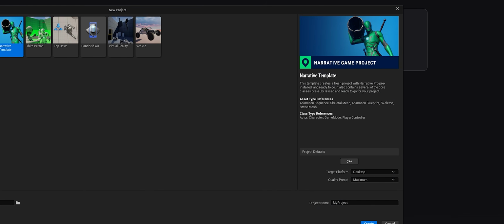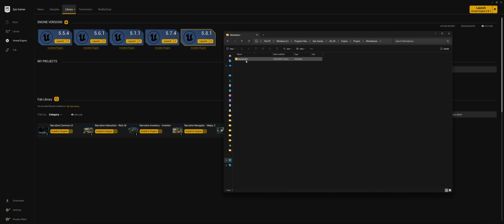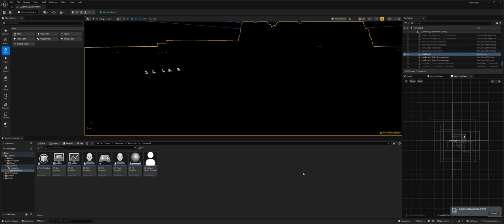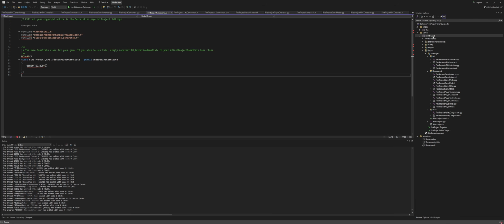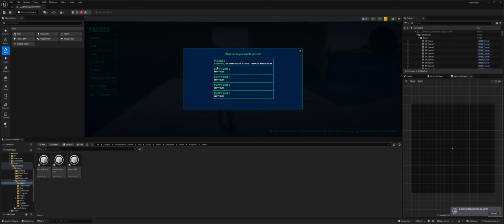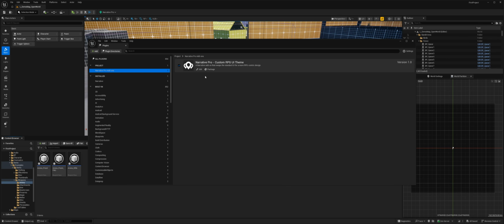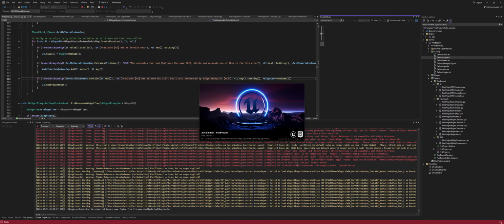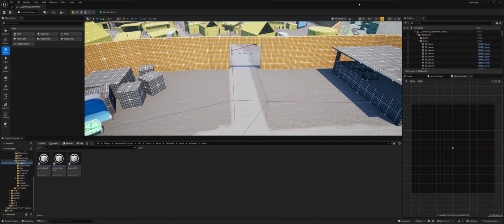Narrative Pro 2.4 Guide - Installation & Setup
Narrative Pro 2 is a Gameplay Framework for Unreal Engine 5 that lets indies and smaller studios create much more ambitious games. Learn how to set it up here!